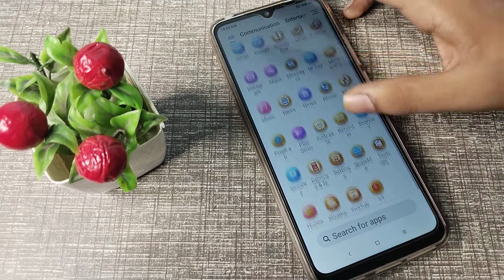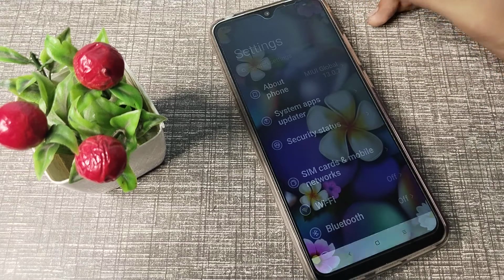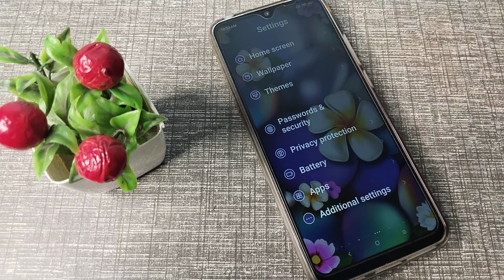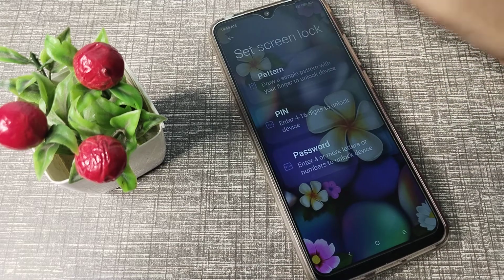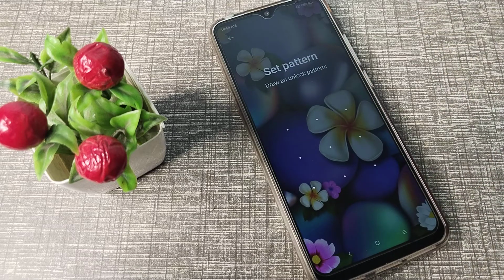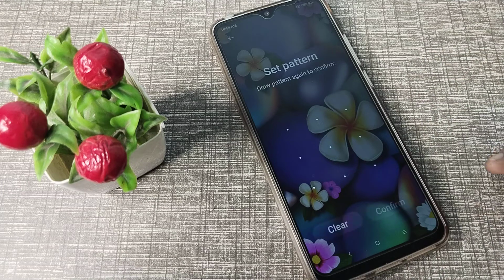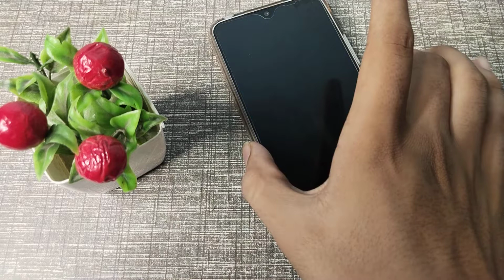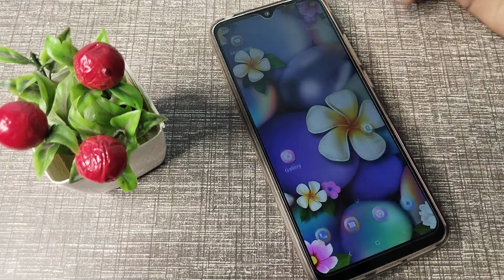How to set Pattern in Redmi 10A Phone